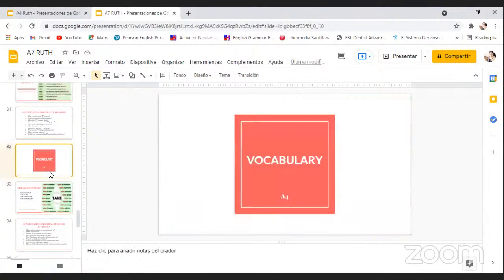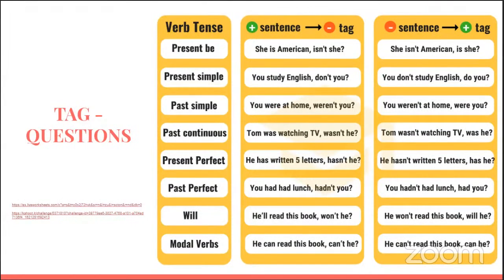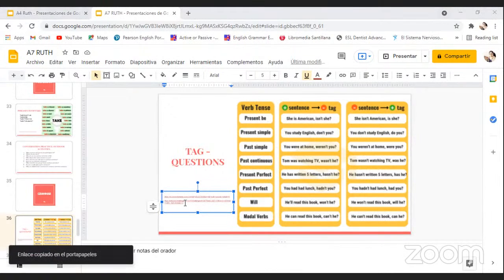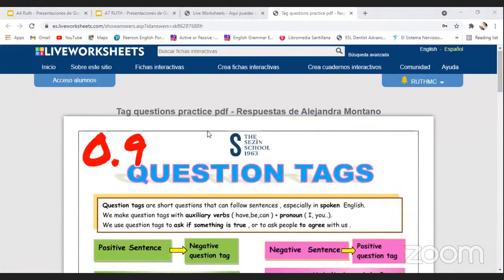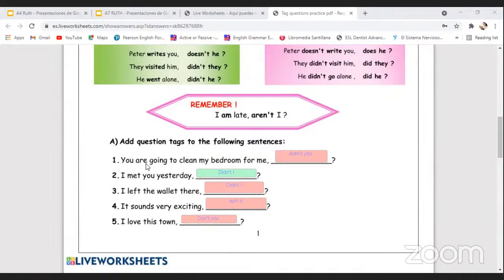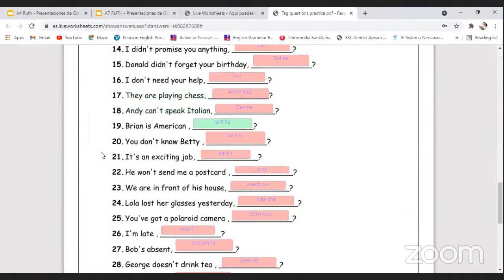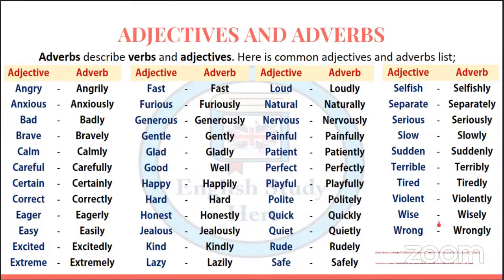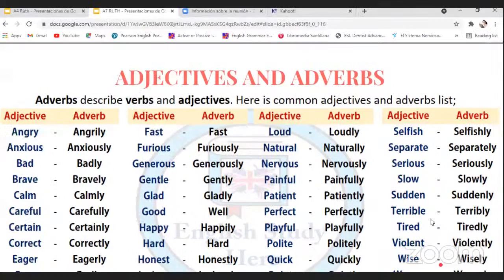TOEGAONEMARZ0103-0103 (Alejandra M.)